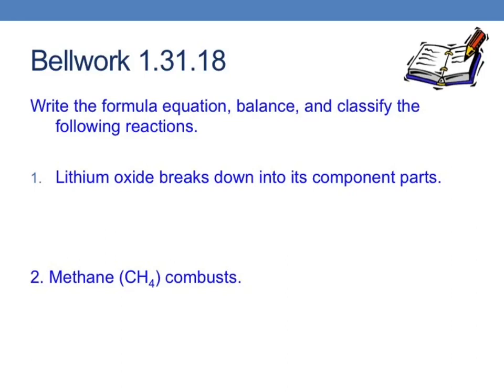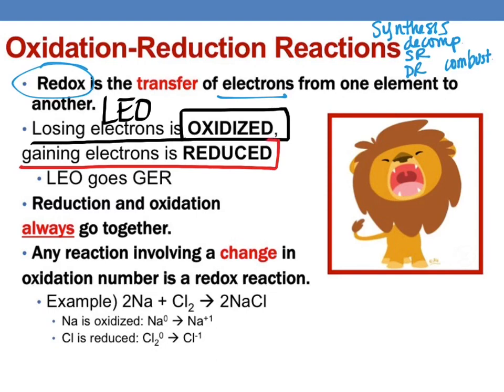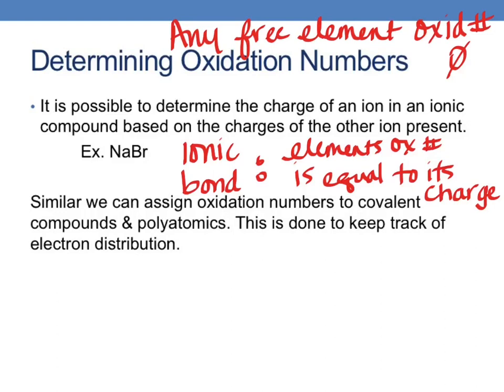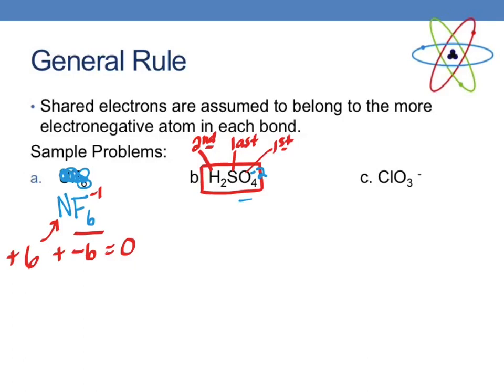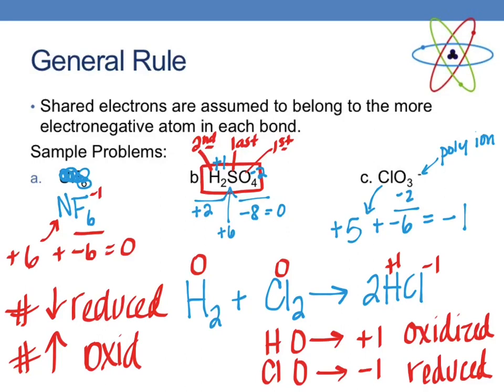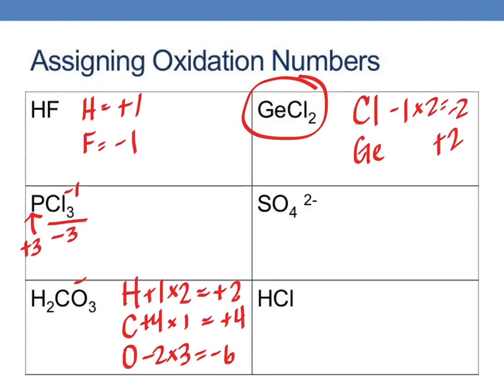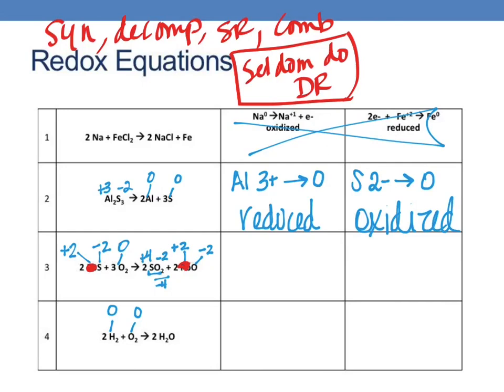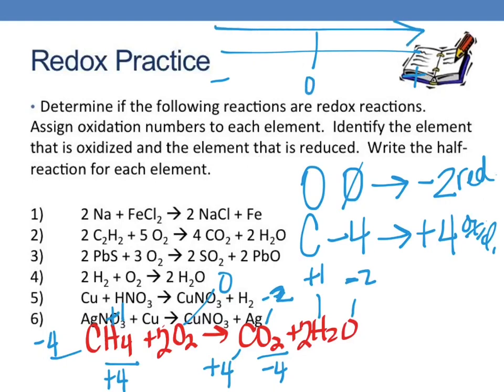PAP CHEM oxidation reduction 1.31.18